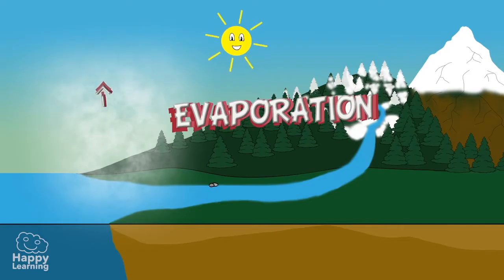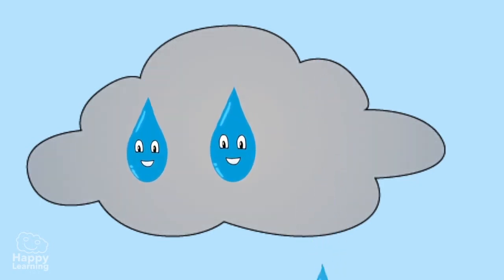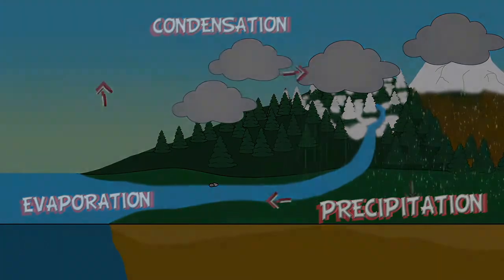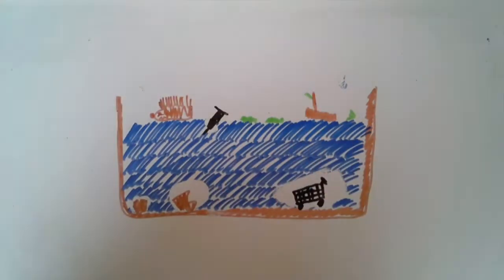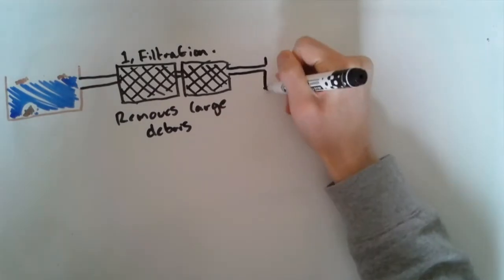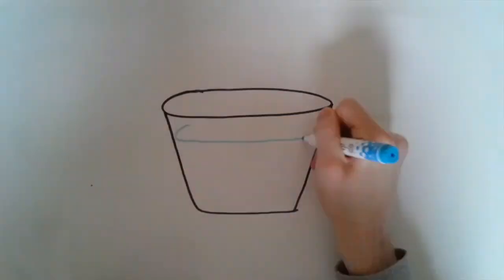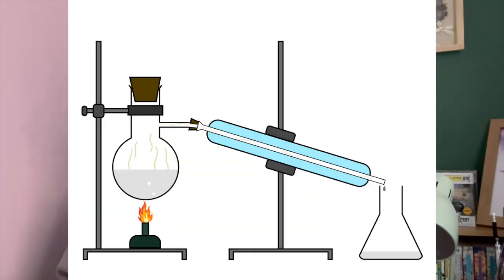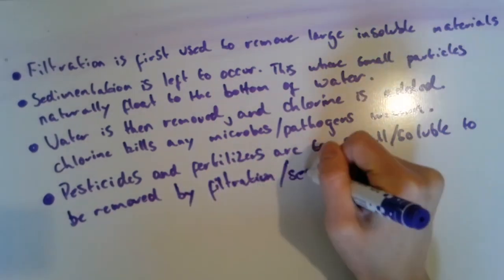Water Cycle GCSE